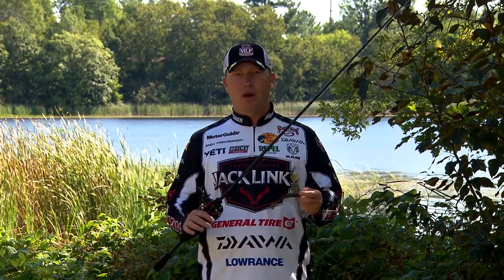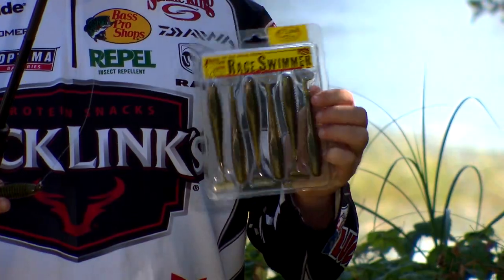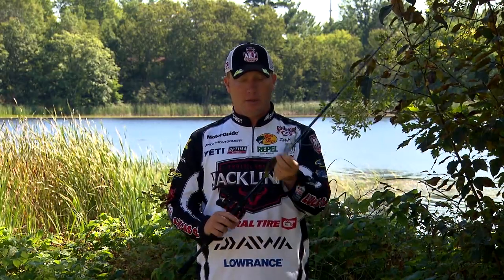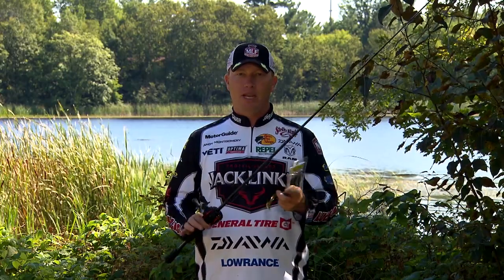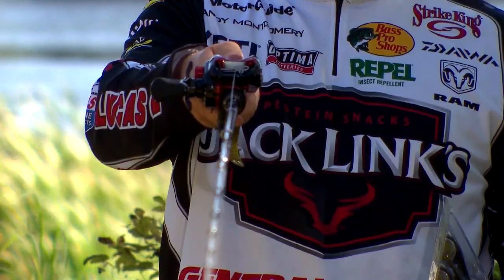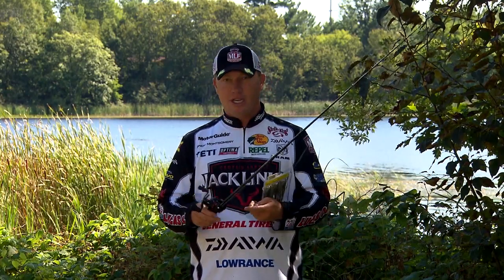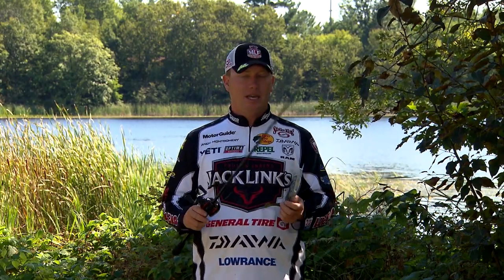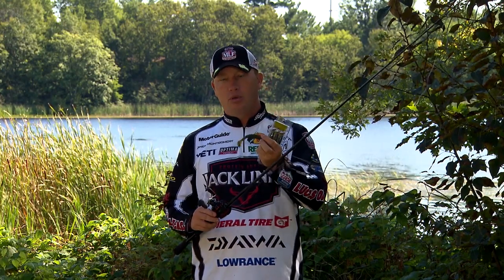Major League Lesson: Andy Montgomery on the Strike King Rage Swimmer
MLF Pro Andy Montgomery explains how you can get the most of the Strike King Rage Swimmer and why it's a perfect match for a Daiwa rod and reel.